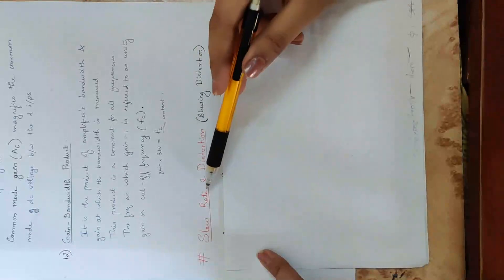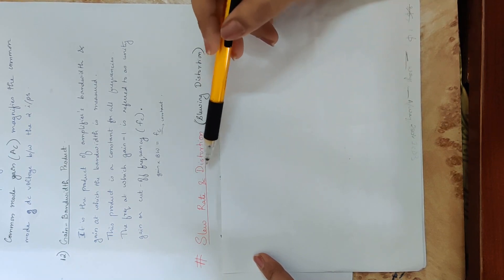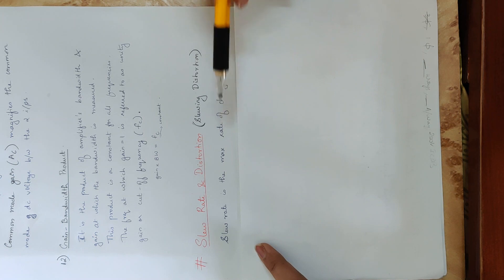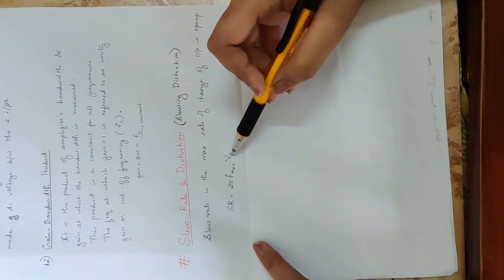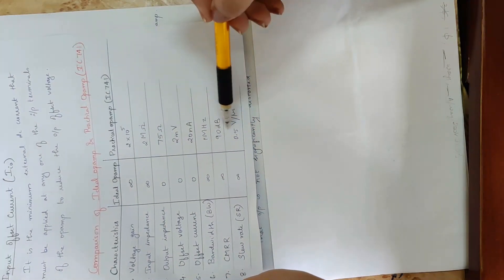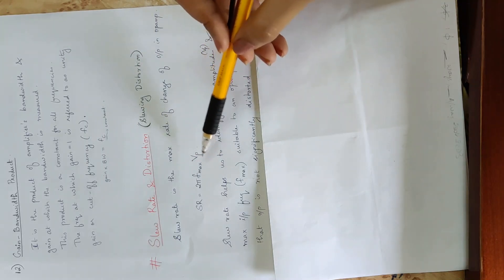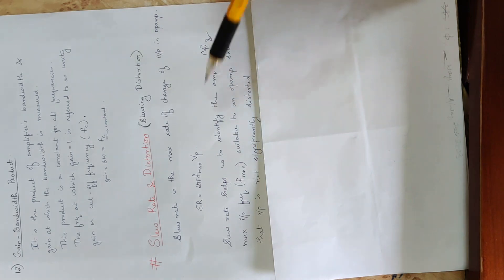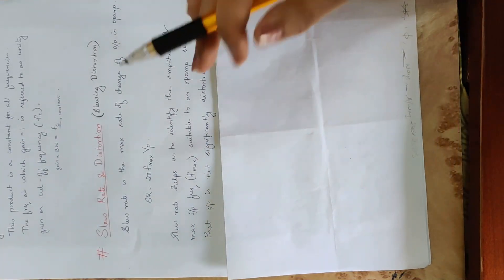8 Mod 4 AE Slew rate and distortion